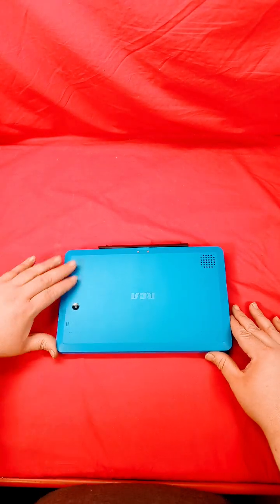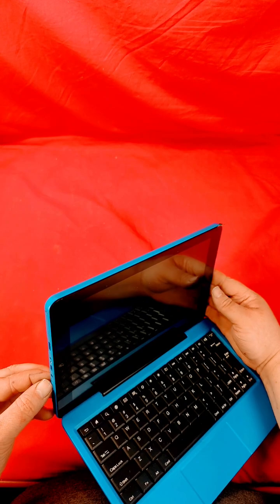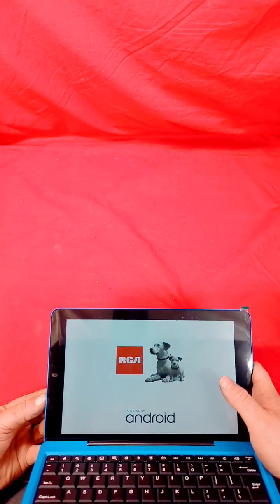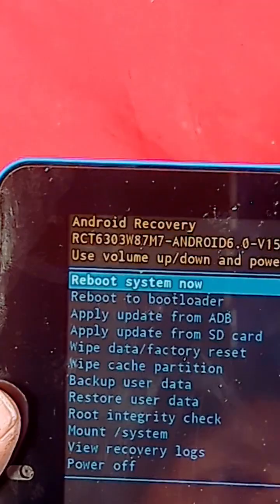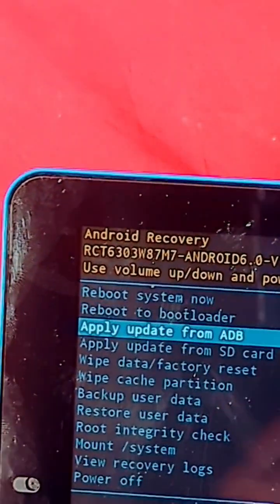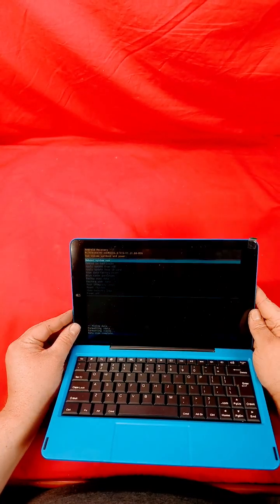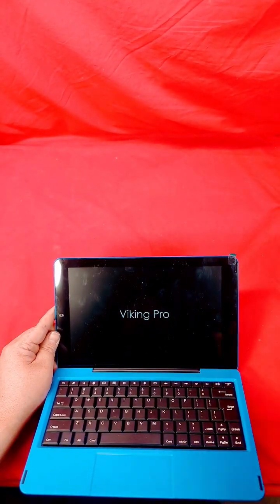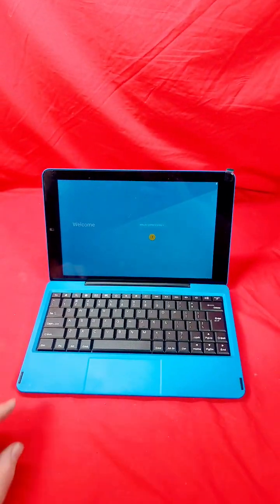Factory Resetting an Old RCA Android Tablet ft. Big Chungus